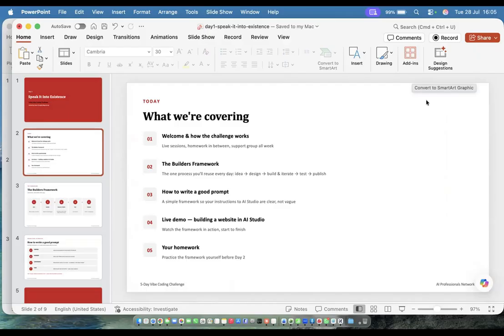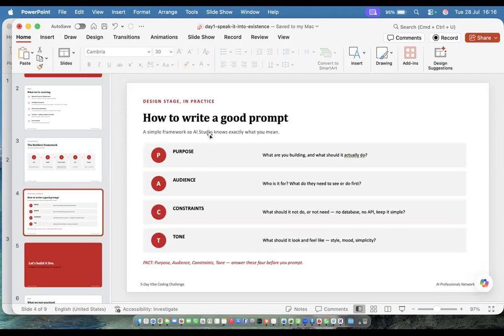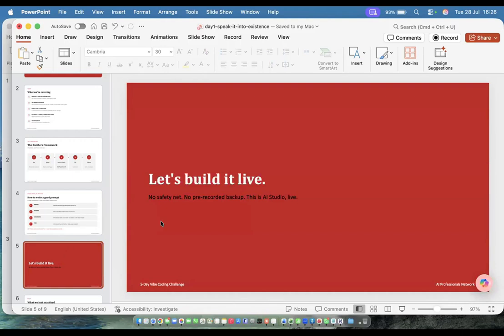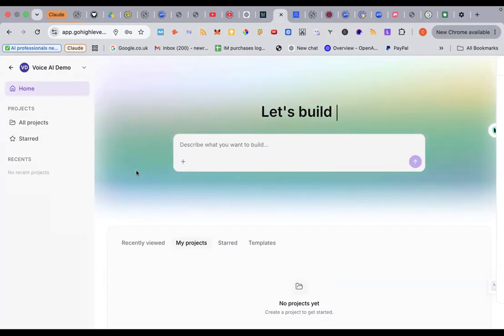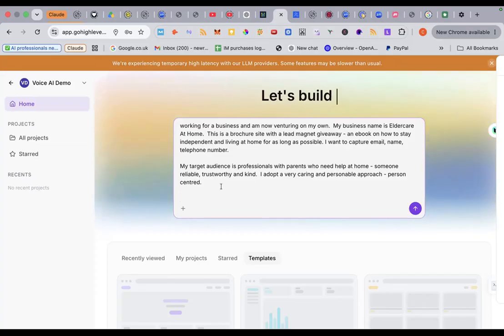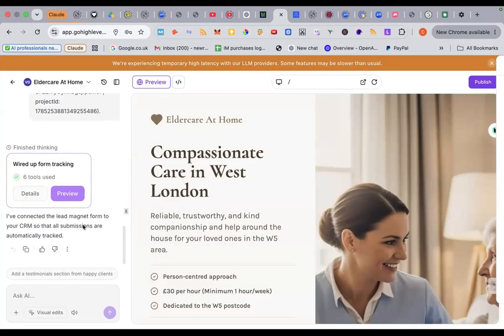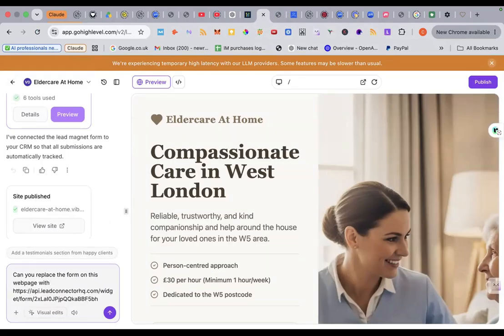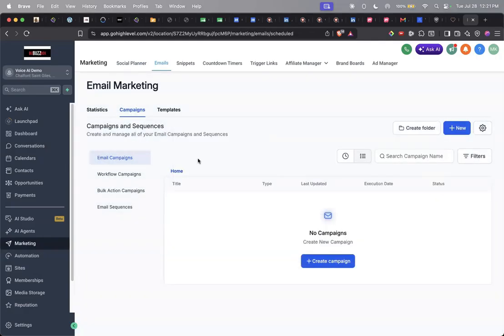Day 1/5 Day Challenge Recording: Introduction to Vibe Coding using AI Studio in GoHighLevel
Day 1/5 Day Challenge Recording:  Introduction to Vibe Coding using AI Studio in GoHighLevel 28 July 2026